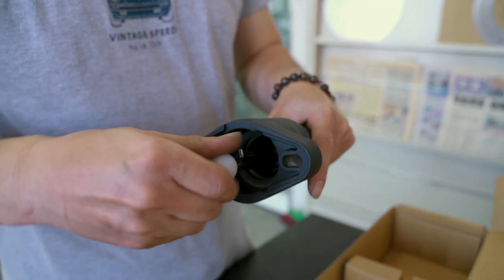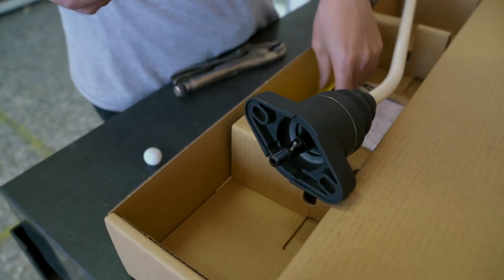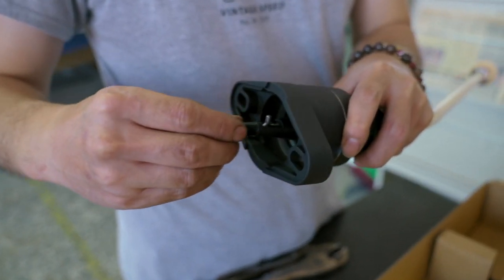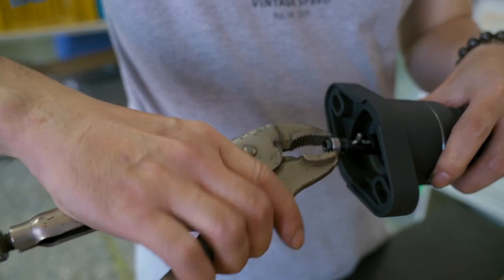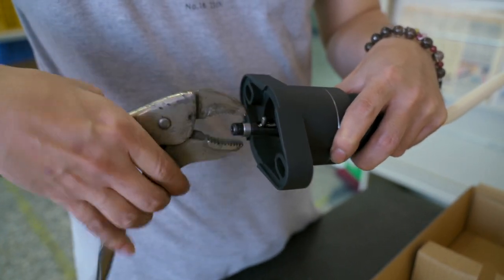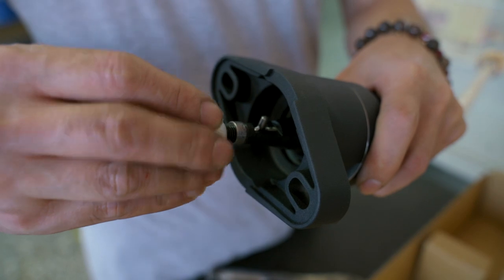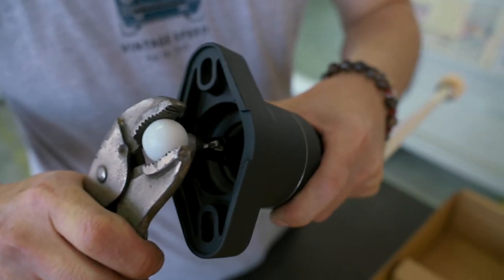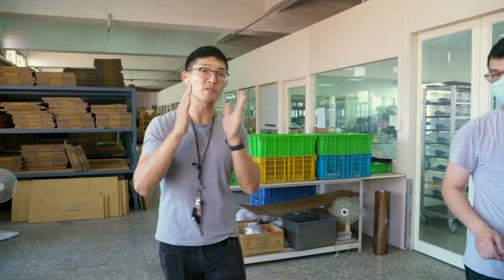How to Install Vintage Speeds New Bushing for VW Split Window Bus